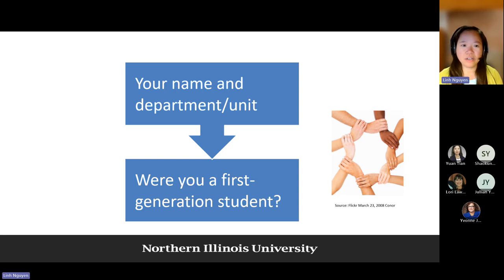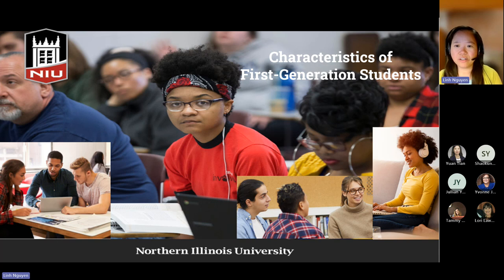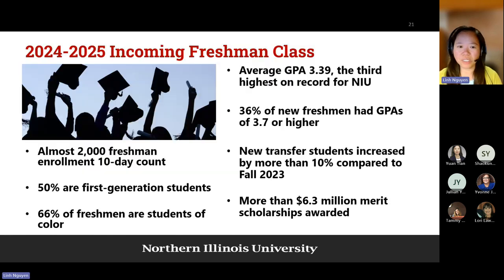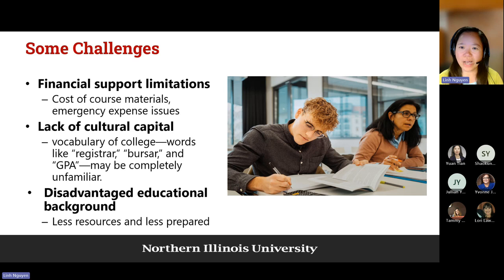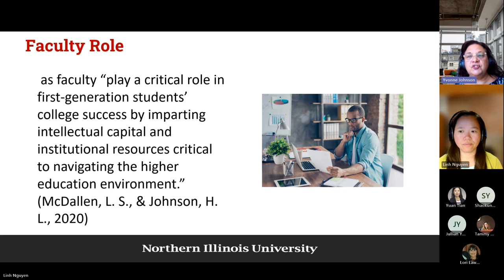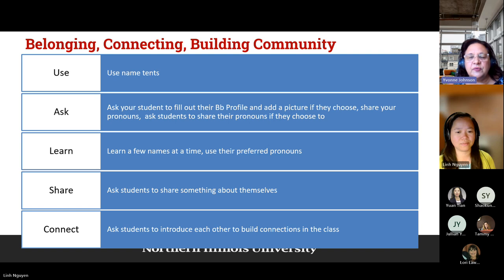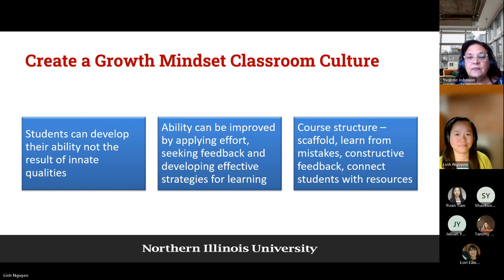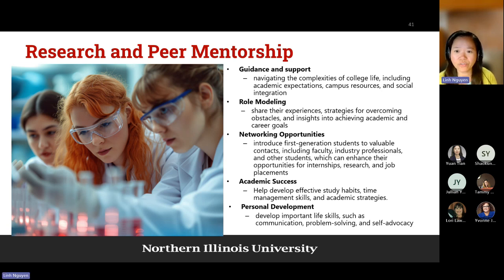Helping First Generation Students Succeed Workshop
Did you know that more than half of our first-year students are first generation students? First generation students have diverse, intersecting identities. We can create a more inclusive environment which draws upon the assets of our students while meeting their needs as well. In this engaging discussion, you will hear about some strategies to support these new Huskies through inclusive teaching practices.